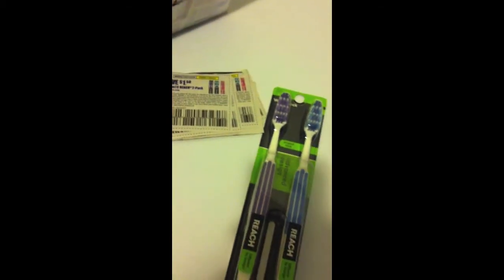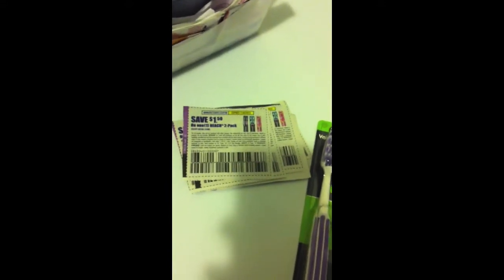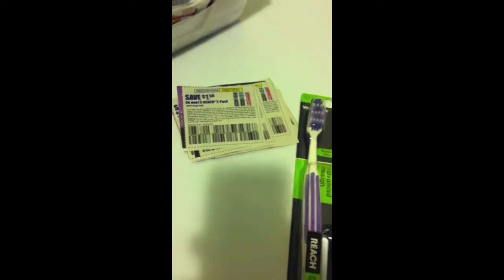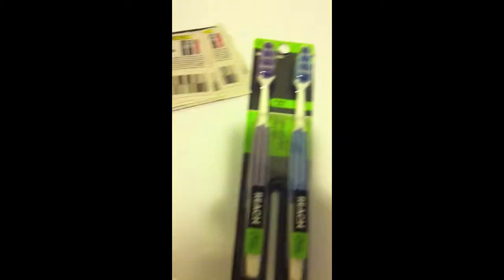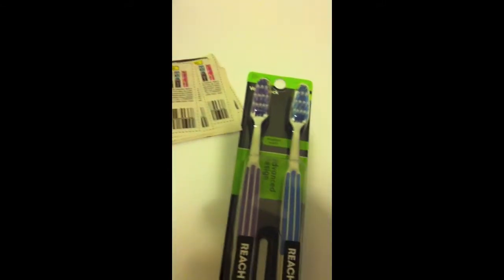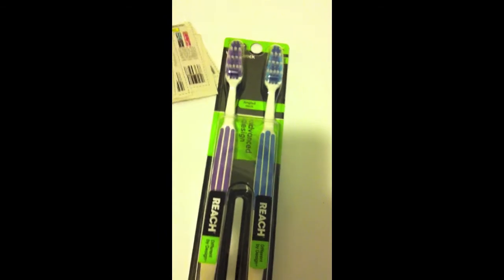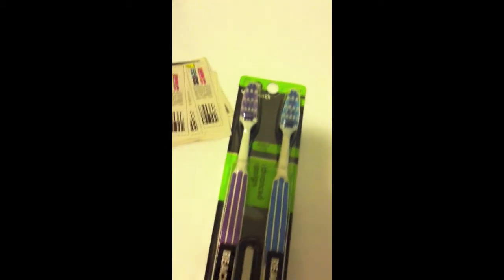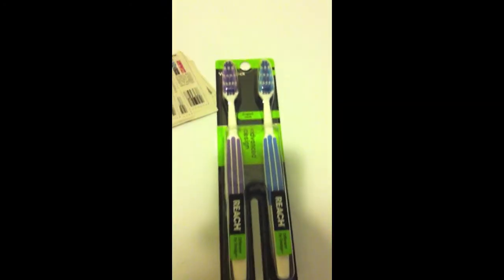Reach Tooth brushes free plus money maker 8-27-13